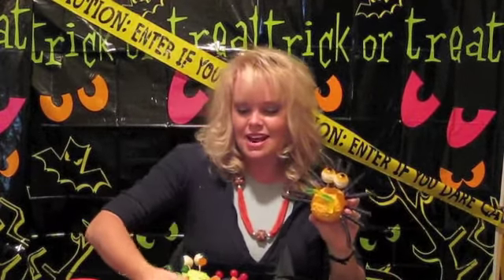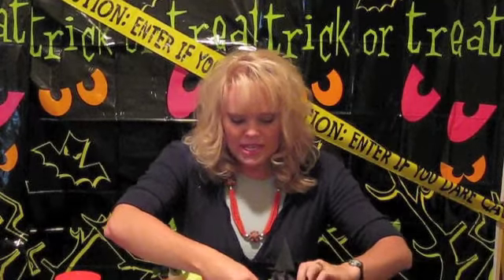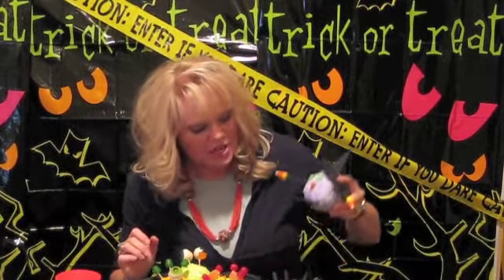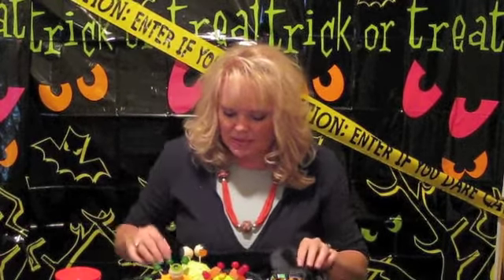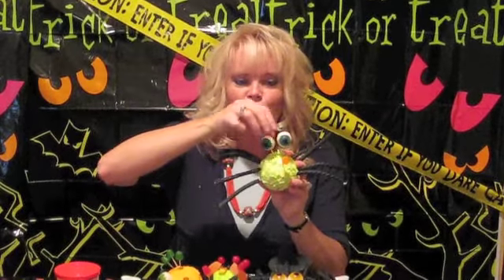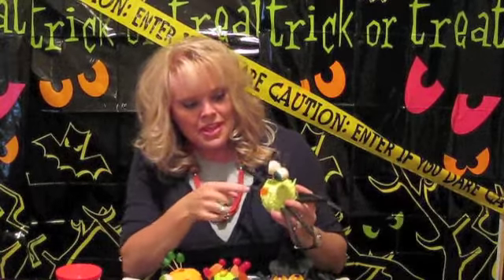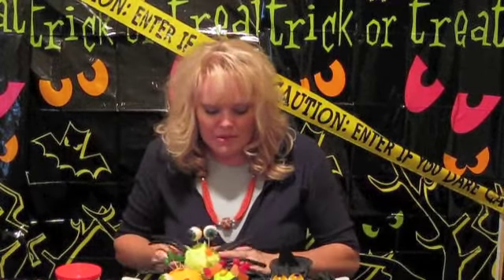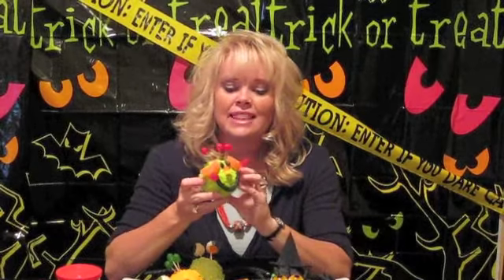How To Make Halloween Popcorn Balls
This is a really fun class party idea for elementary age kids. For more great ideas visit